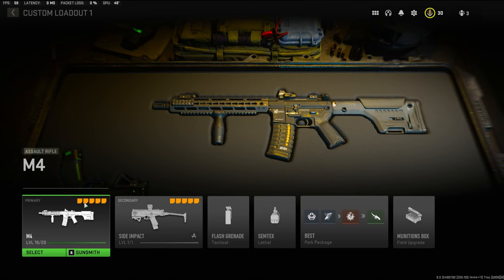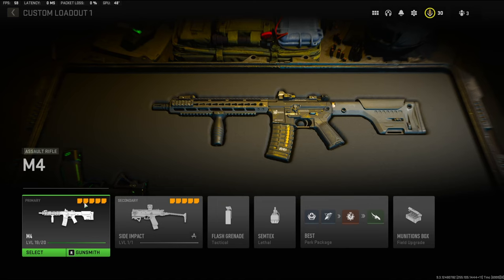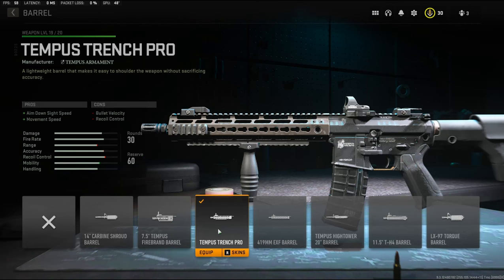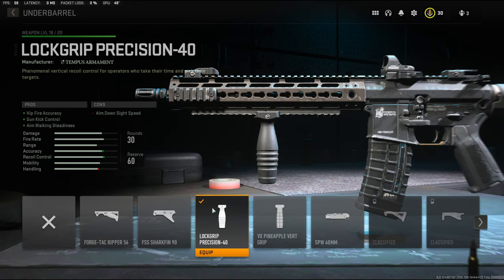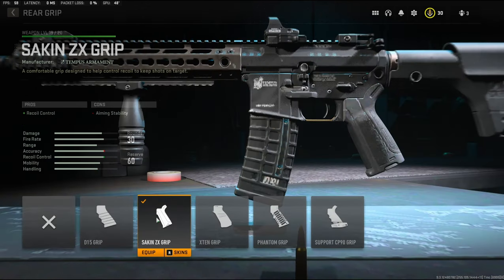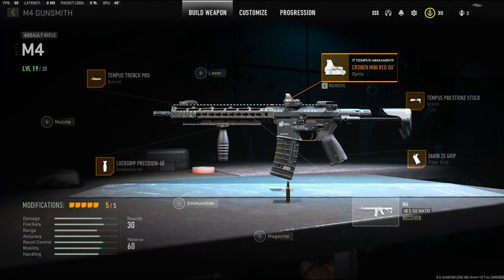This *M4* CHANGES EVERYTHING! (BEST M4 CLASS SETUP)- MW2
This *M4* CHANGES EVERYTHING! (BEST M4 CLASS SETUP)- MODERN WARFARE 2